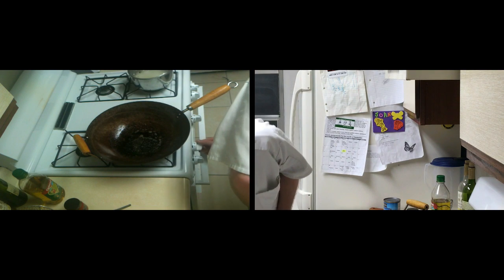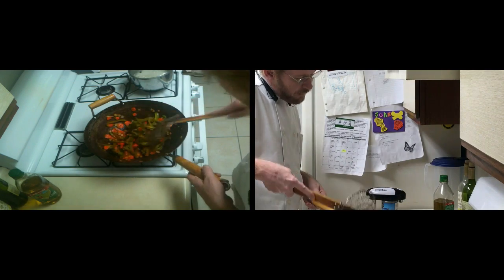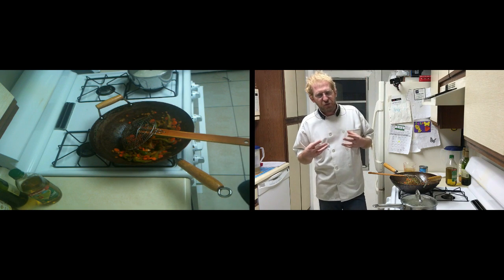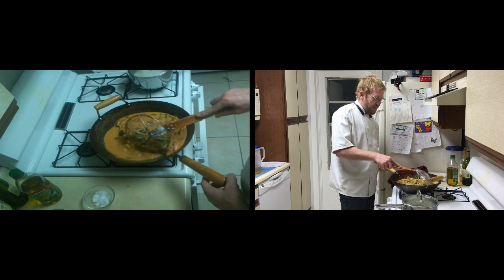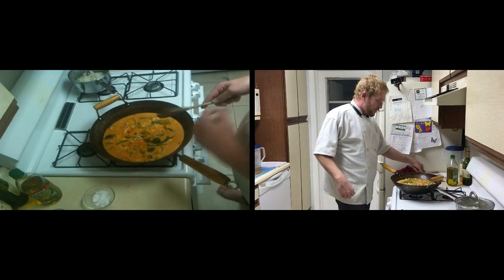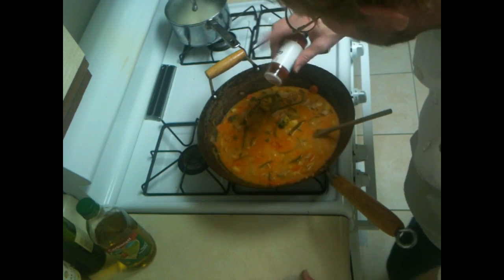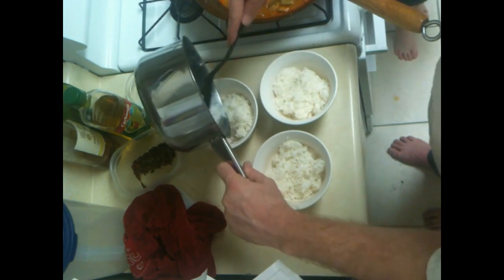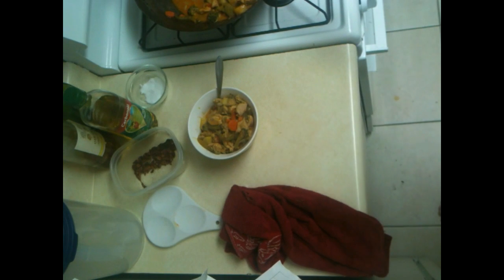How to make Thai curried chicken over rice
This recipe is a new one for me. I love Thai curry, especially when it is hot. On the other hand, I have two children that can't handle it. This recipe gave me just the right amount of heat without being too hot for the kids. It is a tasty dish any way you go.